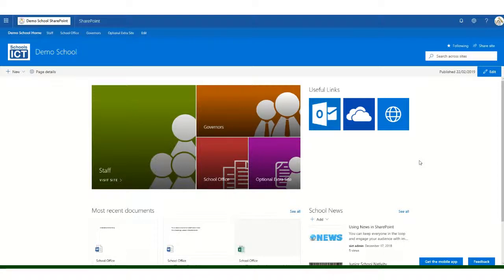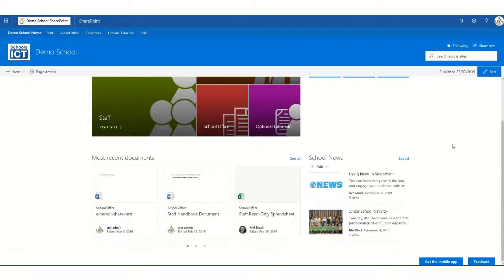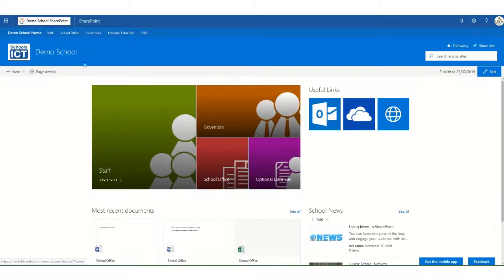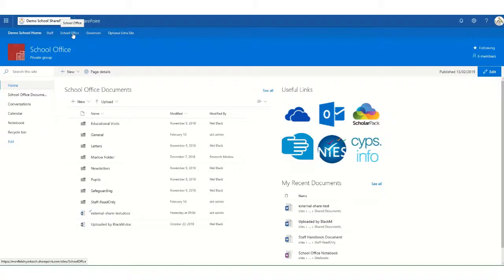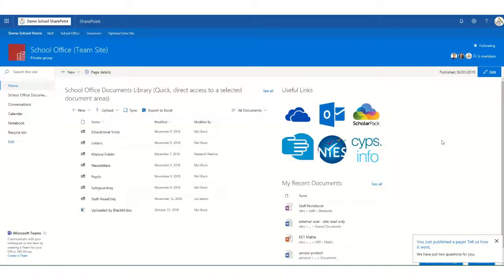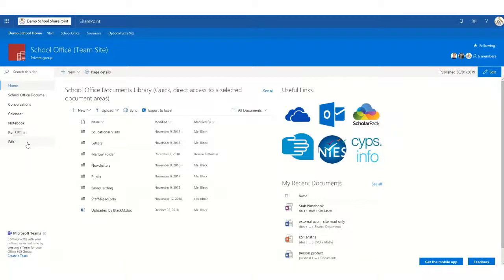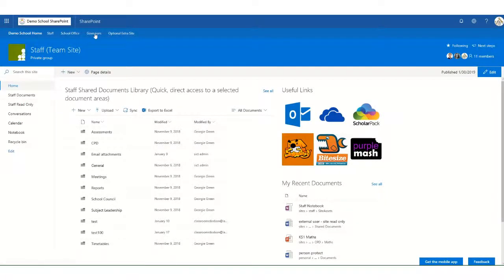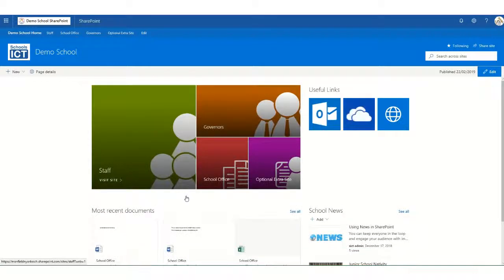SharePoint Basic Package Demo - March 2019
A quick tour of Schools ICT's Basic SharePoint solution, ideal for primary schools.